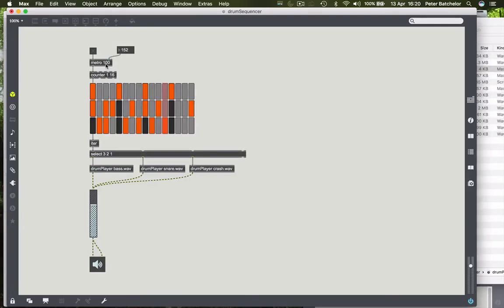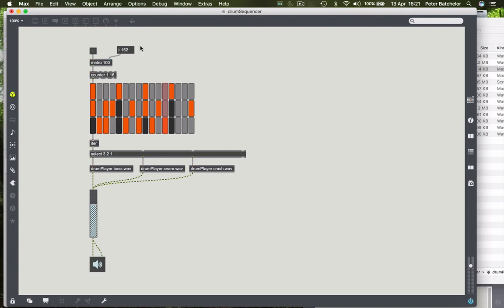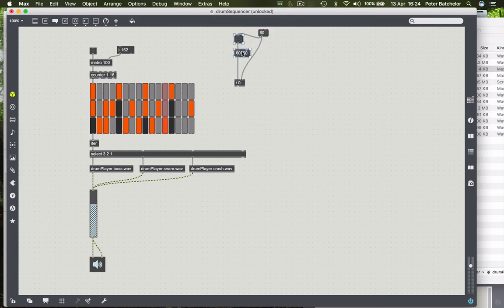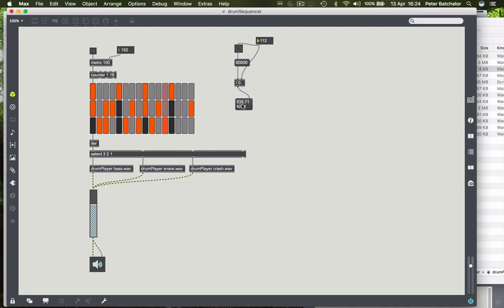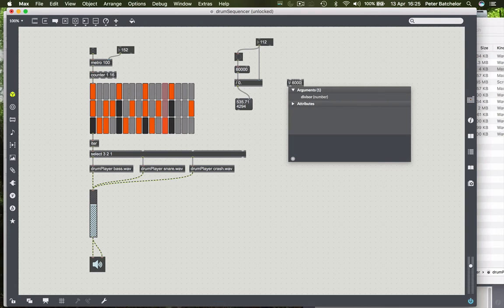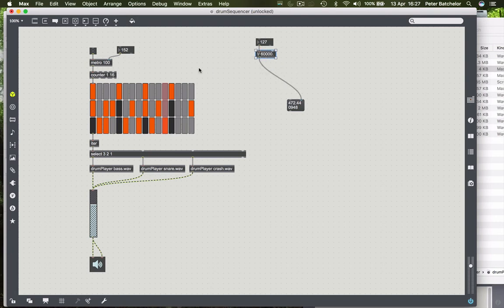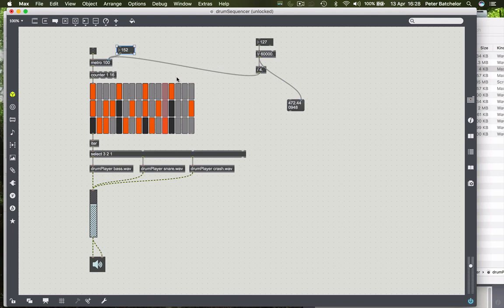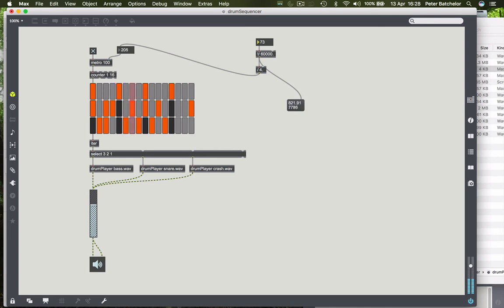Max 7 Tutorials: 7.3 Basic Drum Sequencer—converting bpm to ms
This tutorial shows how to calculate bpm (beats per minute) to ms (milliseconds) to make controlling [metro] more intuitive and user-friendly.